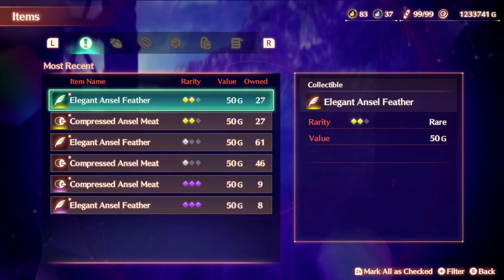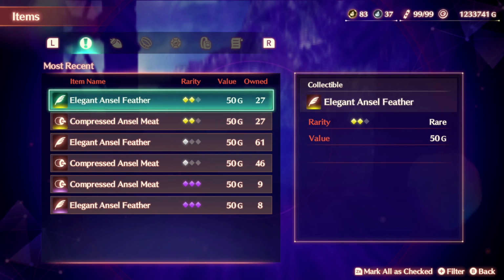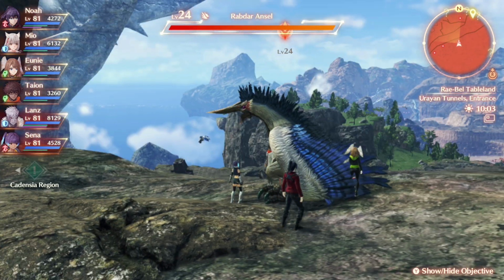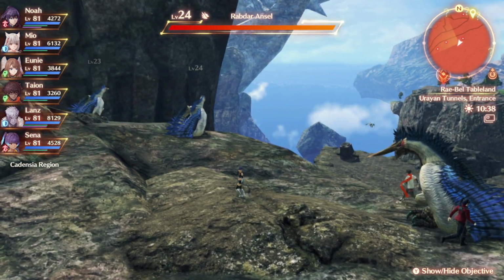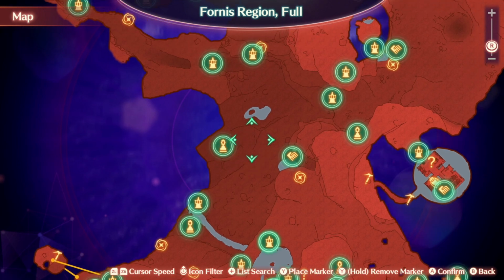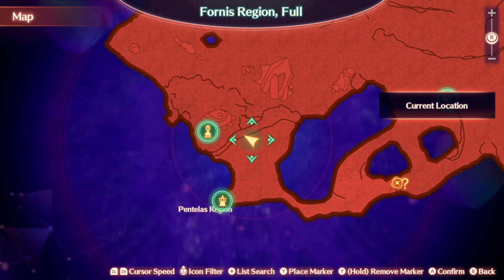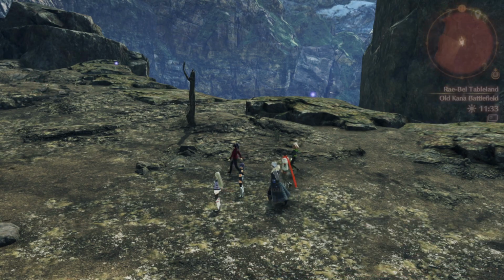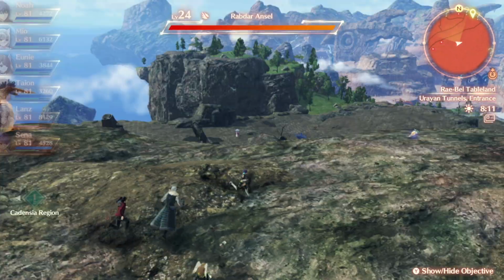Xenoblade Chronicles 3 - Gem Crafting Where to Find Elegant Ansel Feather & Compressed Ansel Meat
(This was my first let’s play and eps 1 was my first video on YouTube, it gets better quality/audio/ & commentary wise around eps 120! you can skip ahead to that if you don’t want to put up with the bad video quality)

Comment what other XC3 videos you would like to see!